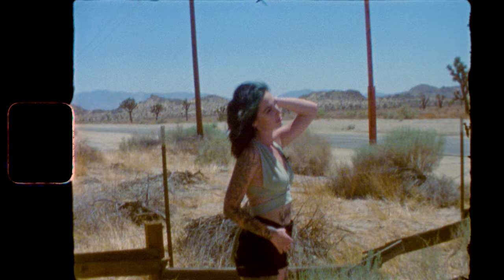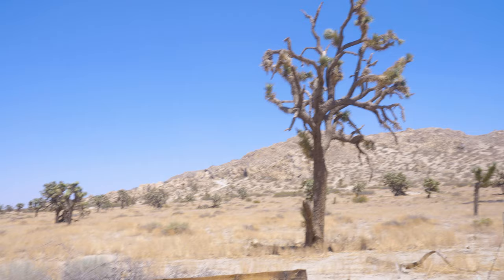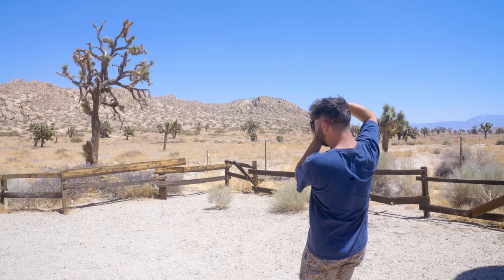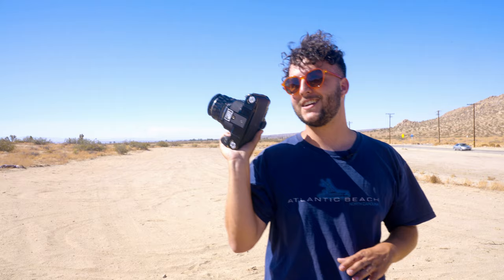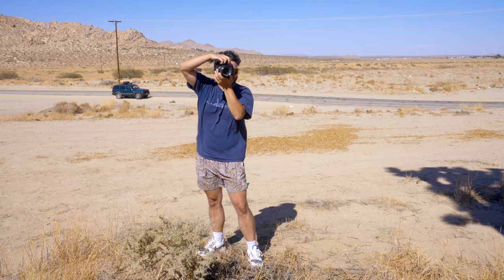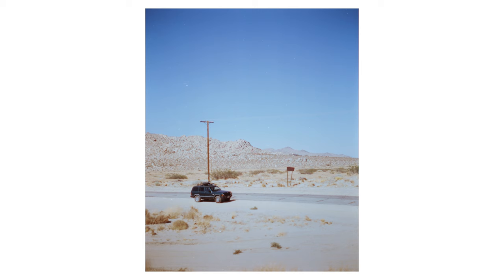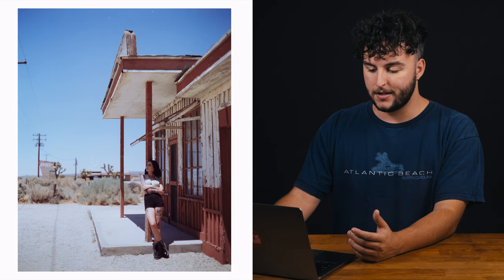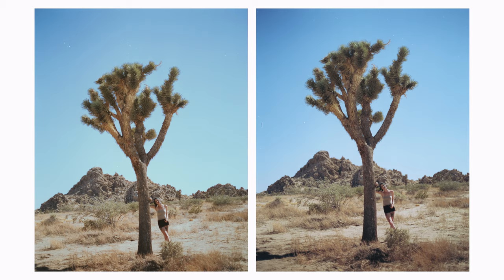The World's Sharpest and Finest Grain Color Negative Film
CineStill 50D just happens to be the sharpest AND finest grain color negative film out there for photographers to use in a C41 development process. In this video, @linusandhiscamera shows off some of the versatility of this ISO 50 daylight-balanced film in medium format while in the harsh sunlight of the Southern California desert. Stay tuned for the end of the video, where we go back into the studio to talk about the photographs with more depth and the situations in which this film really shines.

Portions of this video were shot on KODAK VISION 3 50D Super 8 film.

Hey! 👋 We want to hear from you: what kind of videos do you want to see from us? What questions do you have? Have you ever shot 50D?

MB01Q35G9DRYEJN